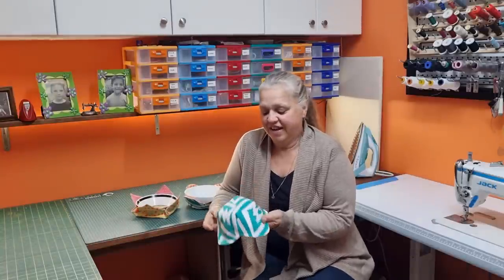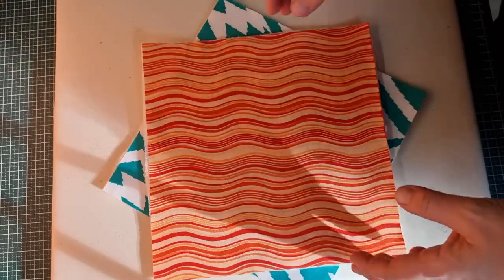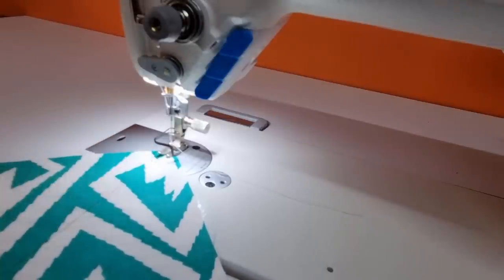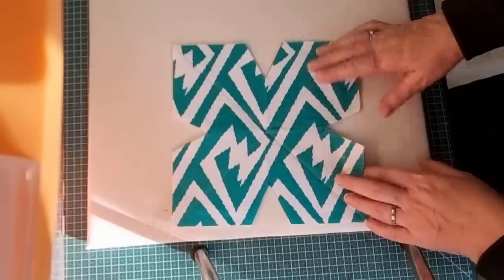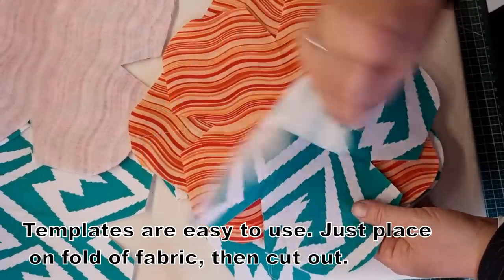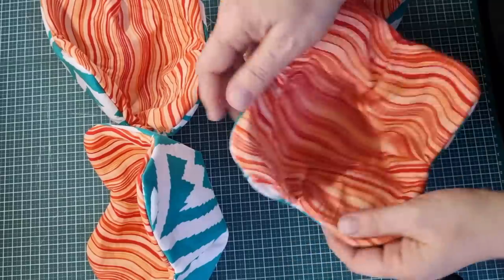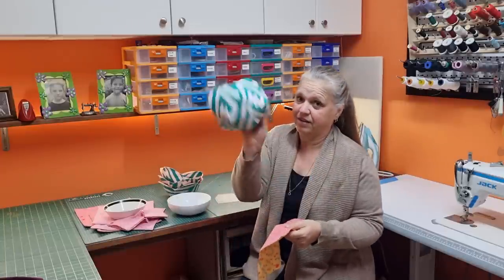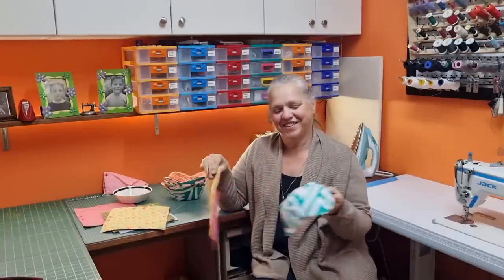DIY Sew & Sell Shaped Bowl Cozy Make your own Template easily without using creative grid How to Sew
In this quick little video, I'll show you how to make nicely shaped bowl cozies and also show you how easy it is to make your own template for multiple use without the need for expensive purchases.

Go ahead, try it. It's completely free! Here's the lin to my flat cozies with snaps.